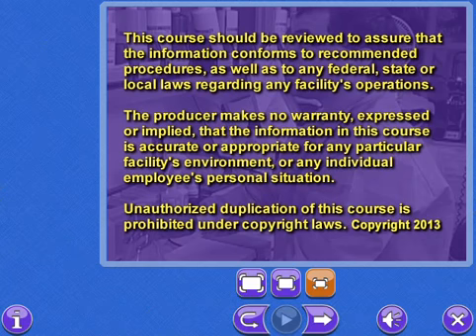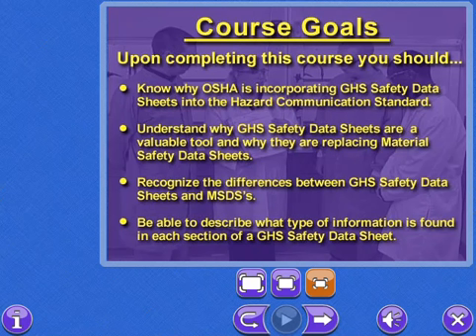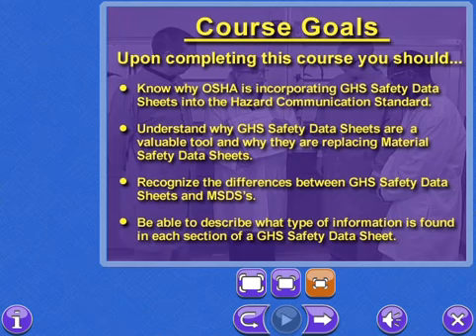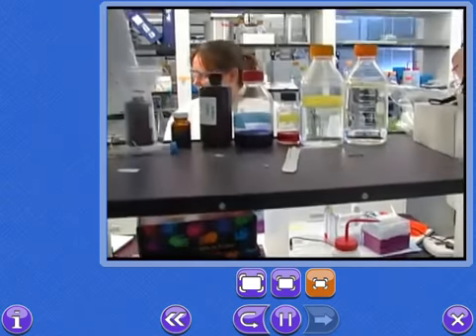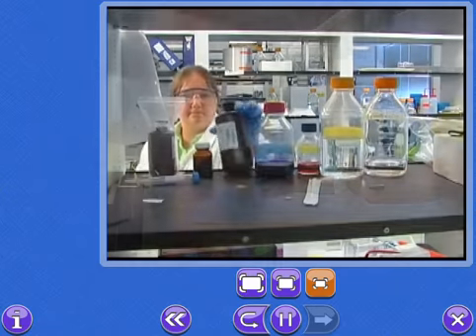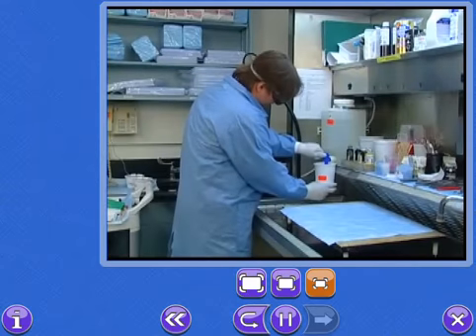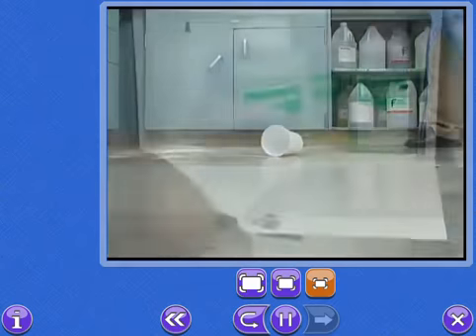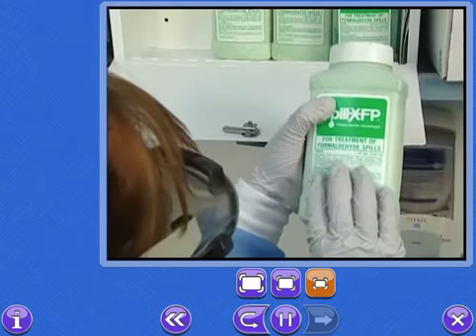GHS Safety Data Sheets in the Laboratory